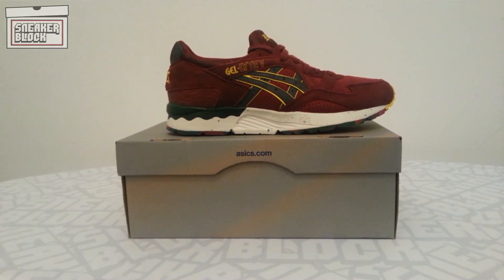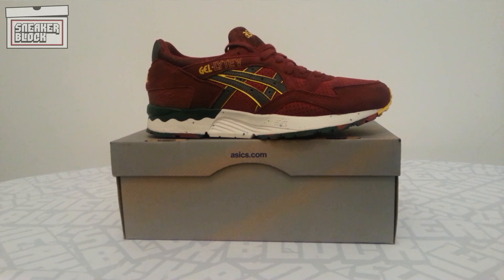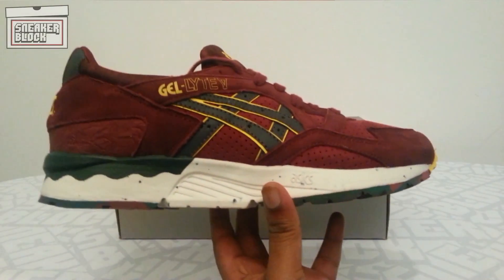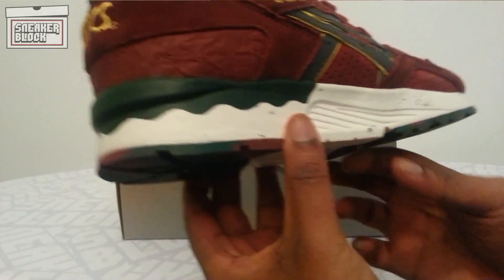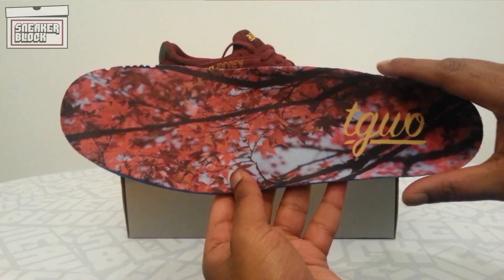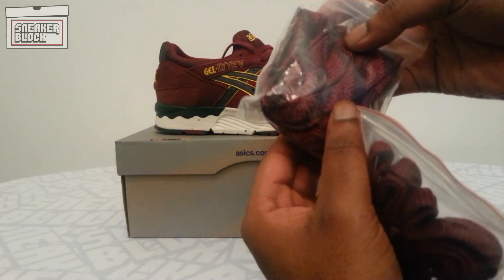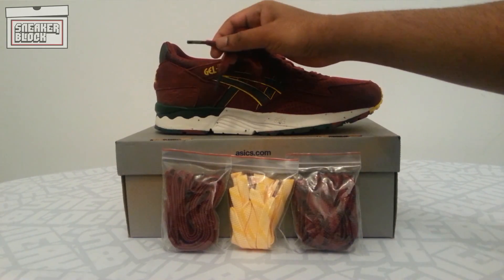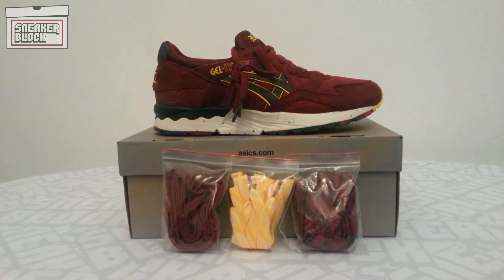ASICS x The Good Will Out Gel Lyte V ‘Koyo’ Review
ASICS x The Good Will Out Gel Lyte V ‘Koyo’

German-retailer The Good Will Out have teamed up with ASICS to rework the iconic Gel Lyte V silhouette.

Drawing inspiration from the leaves and colours of a Japanese autumn the TGWO iteration of the celebrated runner, dubbed ‘Koyo’, is constructed from premium suede in three shades of burgundy to replicate the oriental Fall shades, whilst an accenting yellow hue represents the colour seen on the edge of a fallen leaf.

The Gel Lyte V is finished off with a white midsole, a structured leather panel with the haptic quality of a leaf on the heel, and a sockliner with a soft allover leaf print.

Release Information
Name: ASICS x The Good Will Out Gel Lyte V ‘Koyo’
Colour: Burgundy/Dark Grey
Launch Date: 25th October 2014